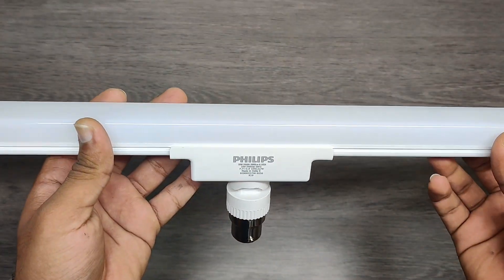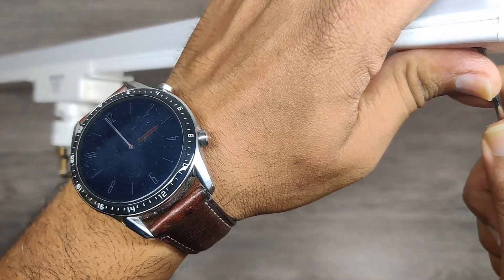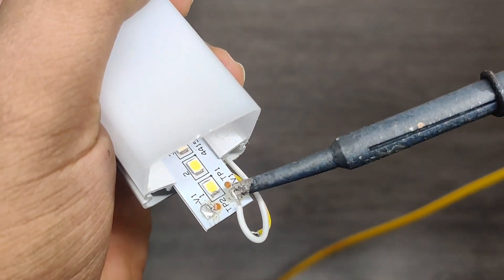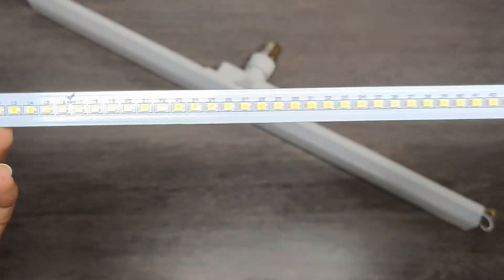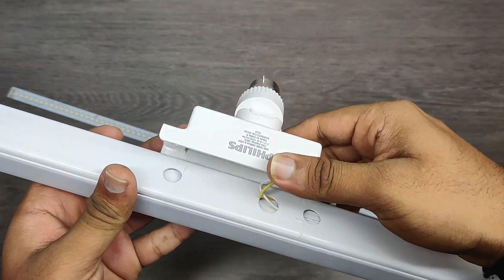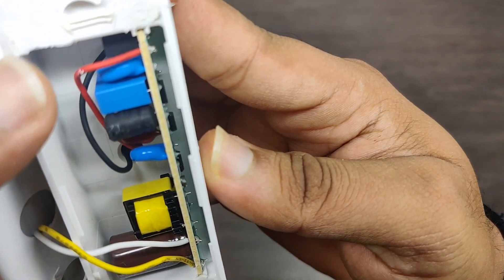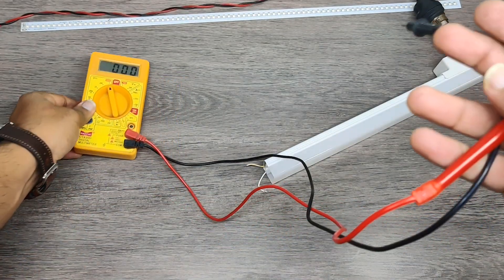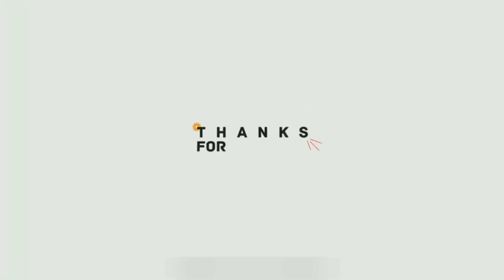Teardown Of 20 Watt PHILIPS LED T-Bulb Beamer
Teardown Of 20 Watt PHILIPS LED T-Bulb || Philips 20 watts T bulb Tear-down || 20W T bulb teardown

Help And Support Me In Making More Interesting Videos
Paytm👇🏻